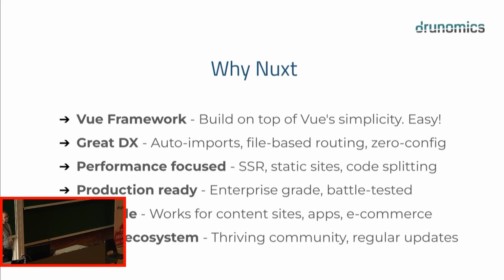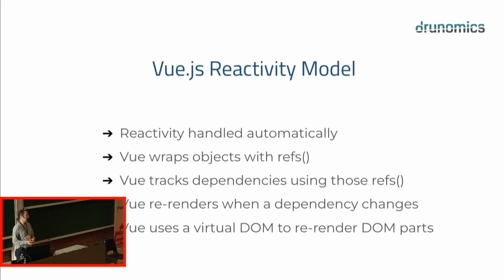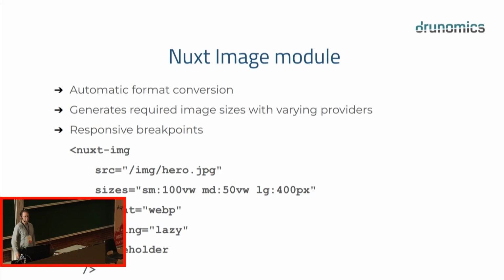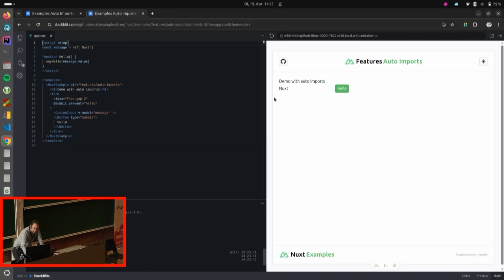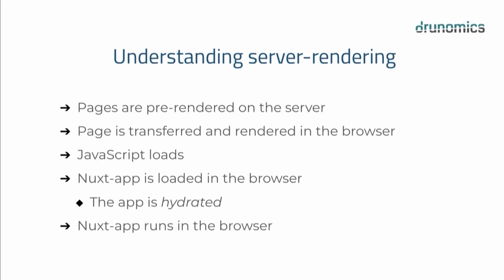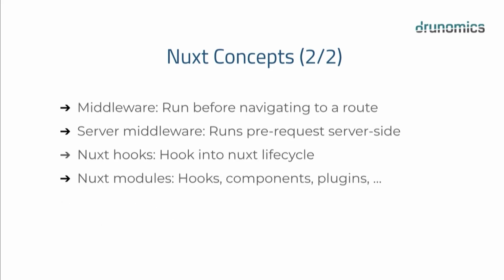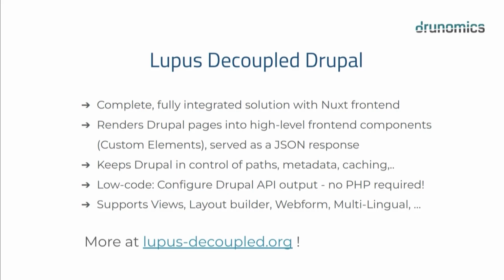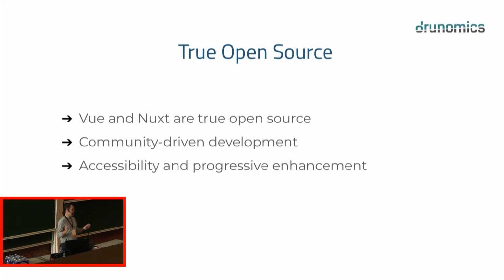Nuxt for Drupal Developers Modern Frontend Without the JavaScript Jungle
Session: 'Nuxt for Drupal Developers Modern Frontend Without the JavaScript Jungle' by fago